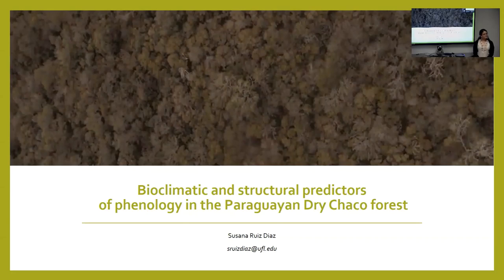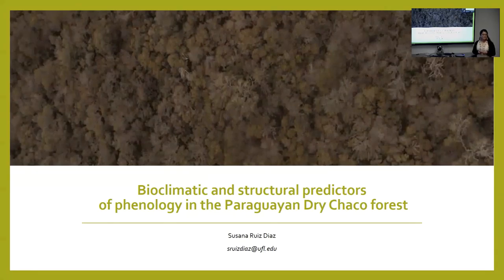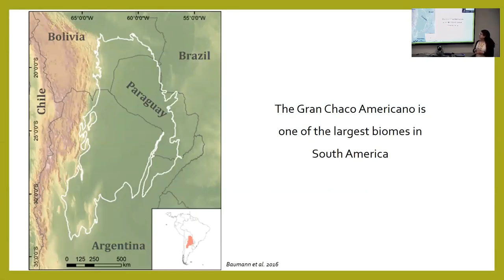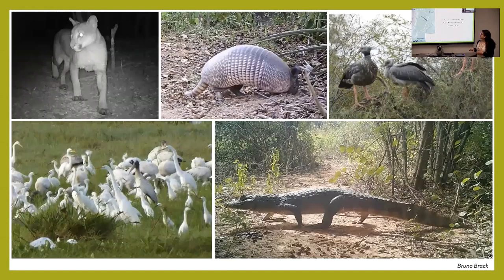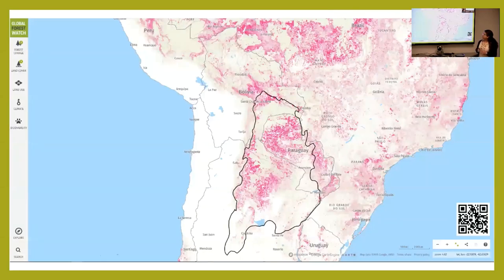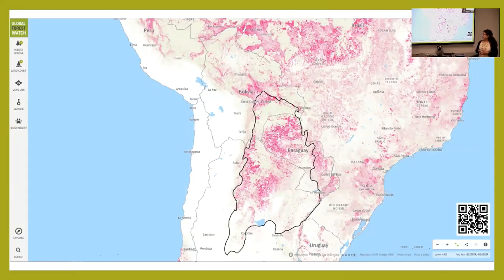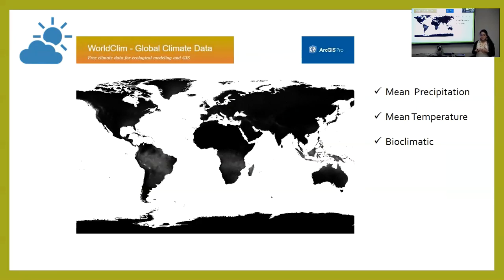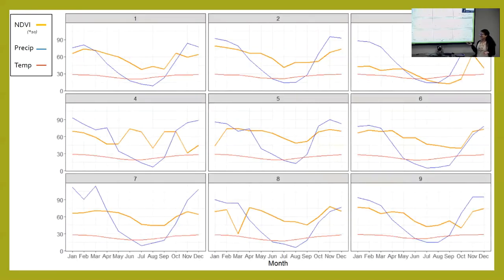Tropilunch by Susana Ruiz Diaz - 25 February 2020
"Bioclimatic and structural predictors of phenology in the Paraguayan Dry Chaco forest" by Susana Ruiz Diaz, M.S.  student, School for Forest Resources and Conservation, University of Florida. Tropilunch is a weekly seminar series of the Tropical Conservation and Development Program in University of Florida's Center for Latin American Studies. The seminar series is organized by the TCD Student Group (TCDsg).